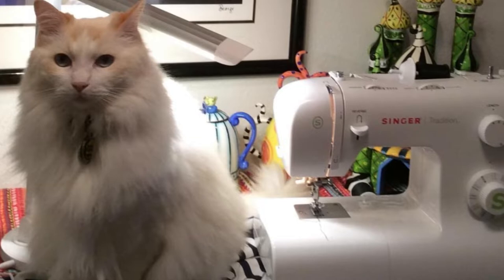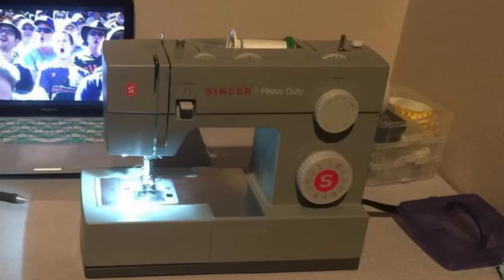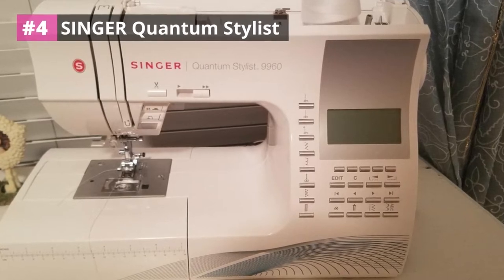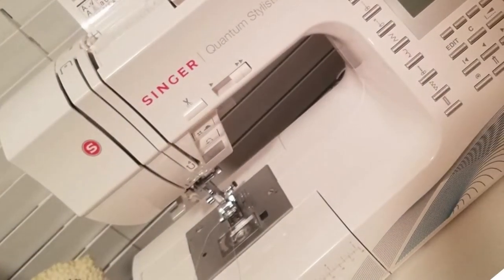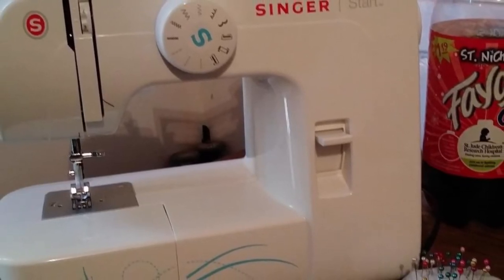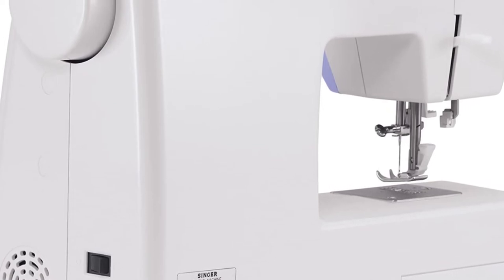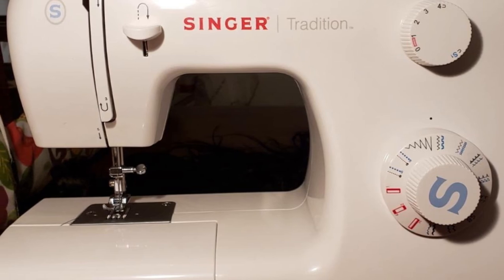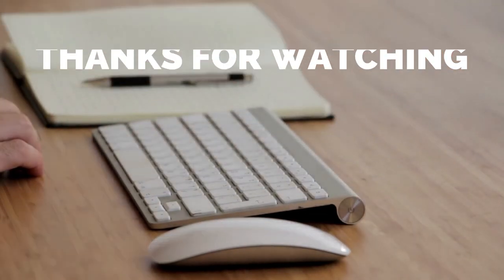Top 5 Best Singer Sewing Machines 2024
Speaker Finds
Furniture Finds
Home Safes
Bathroom Essentials
Vacuum Cleaners
Kitchen Finds
My Essentials Mom & Baby
Fitness Finds
In this video, we are going to be taking a look at the best singer sewing machines. These machines come with a lot of features that make them perfect for Sewing Professionals and Home Sewers alike. We will be discussing the different types of Singer Sewing Machines, their features, and the pros and cons of each one. If you're in the market for a new Singer Sewing Machine, be sure to check out this video!

Best Singer Sewing Machines

 Best Singer Sewing Machines 2024
Top  Singer Sewing Machines 2024
Top 10 Best Singer Sewing Machines 2024
Top 3 Best Singer Sewing Machines 2024